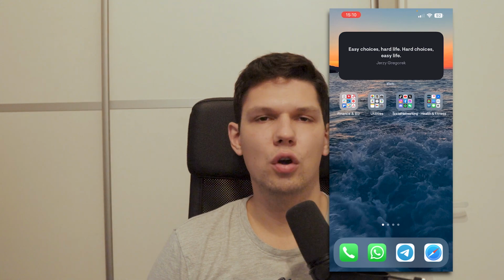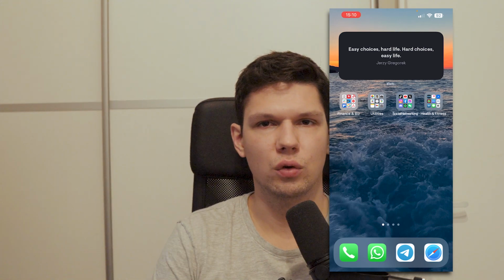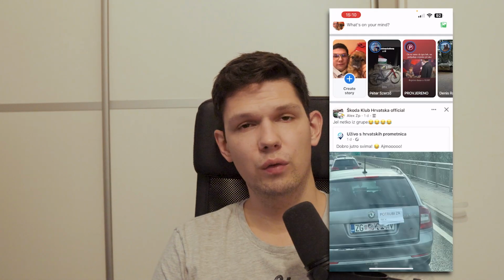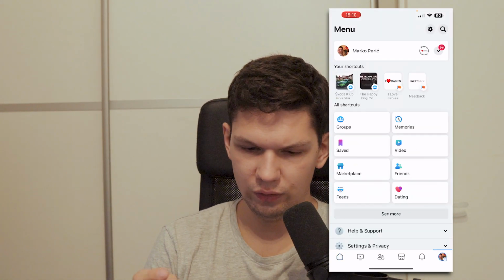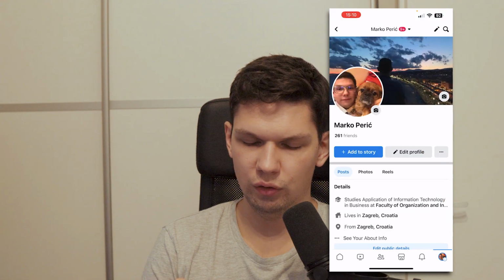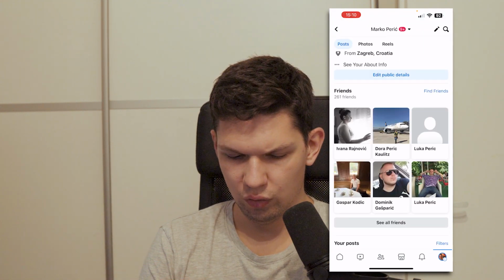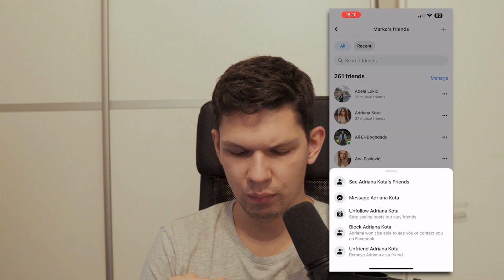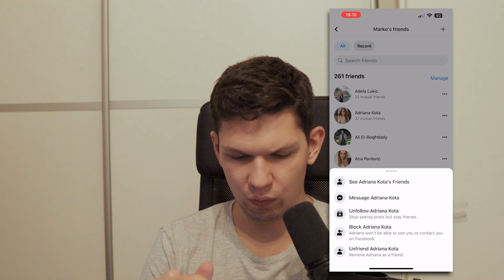How to Block Someone on Facebook - Full Guide (latest update)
Learn exactly how to block someone on facebook